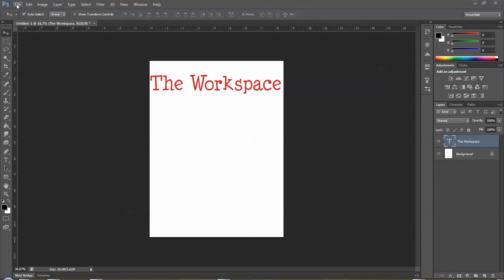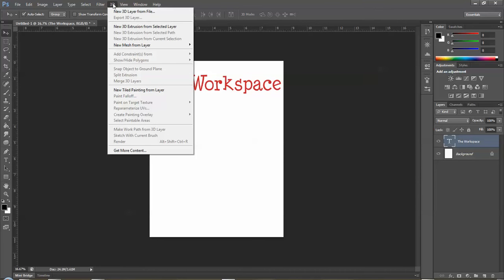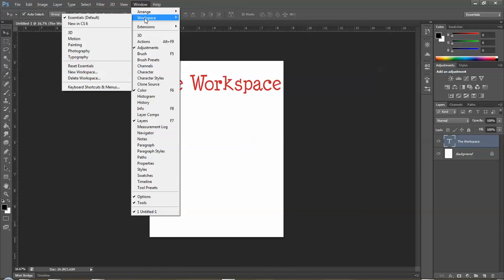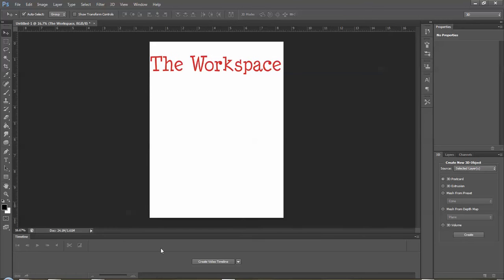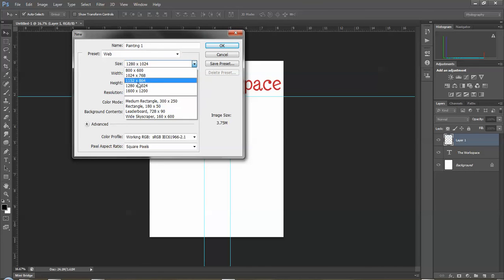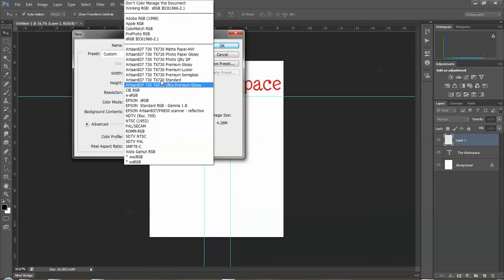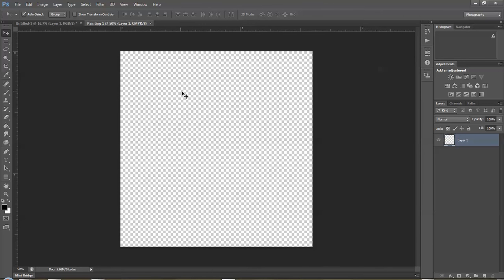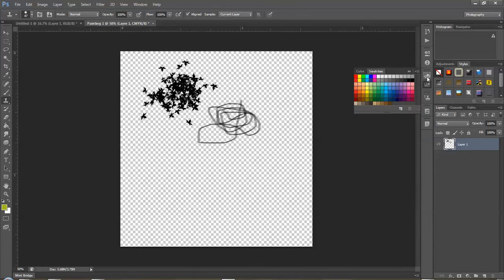Adobe Photoshop CS6 - Tutorial 1: The Workspace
An introduction to the workspace in Adobe Photoshop CS6